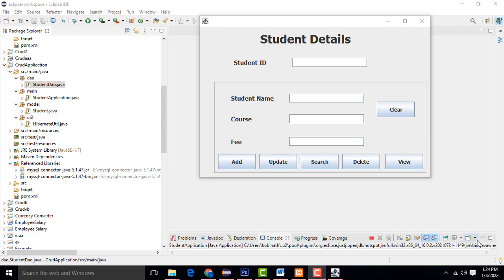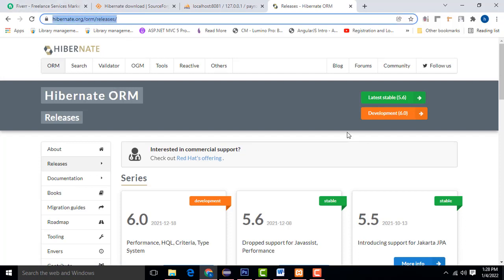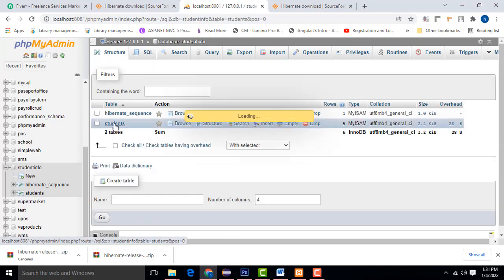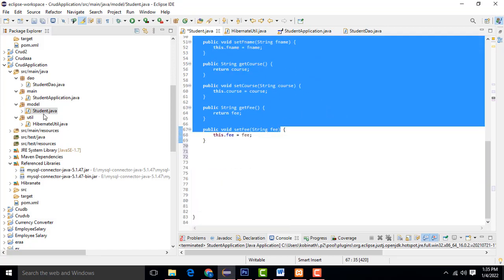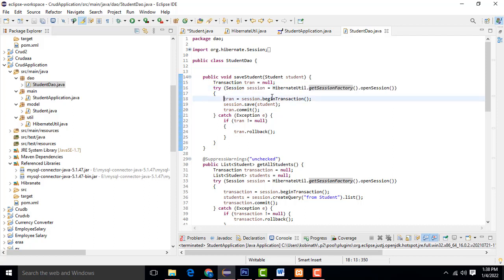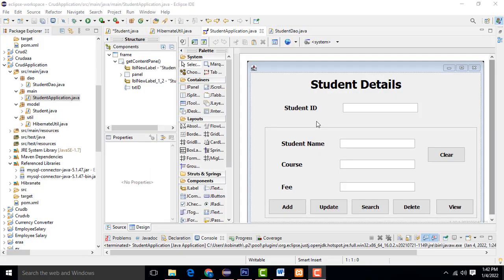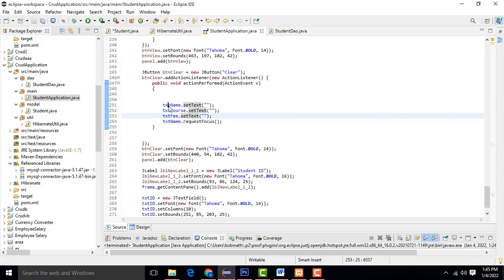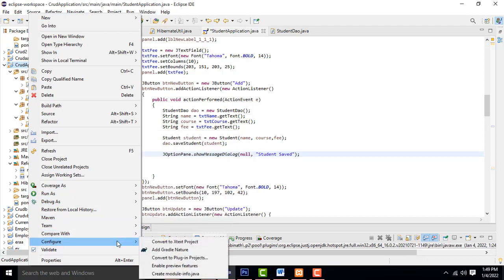Hibernate CRUD Project Step by Step